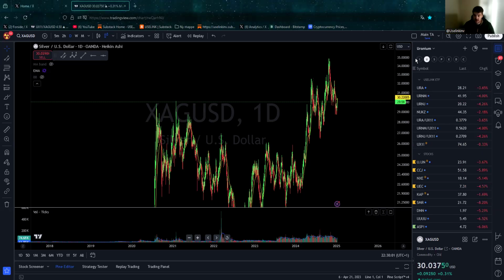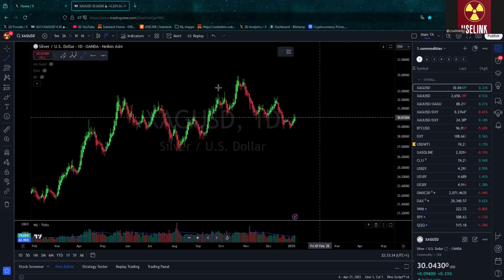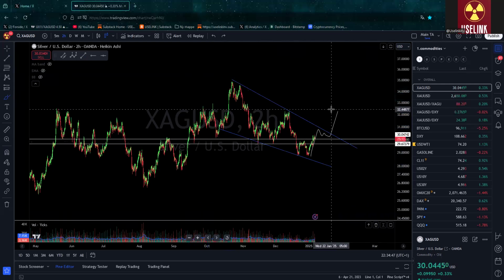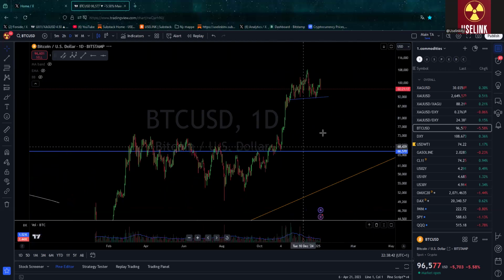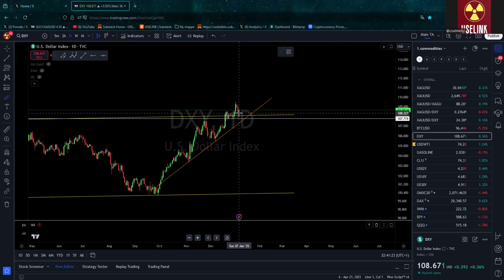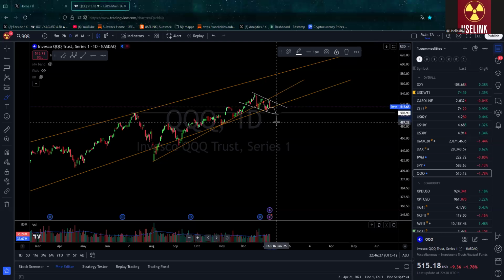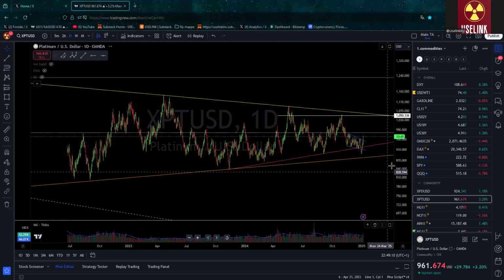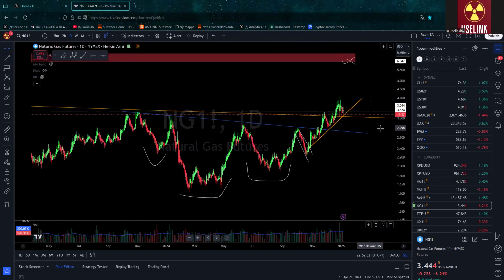07-01-2025 commodities update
same videos will be posted at both sites

$GDX $GDXJ $SIL $SILJ $URA $URNM $URNJ $LIT $EWZ
$OIH $XOP $POTX $SOXX $TAN $XLE $XLRE $XME $NDX
$SPX